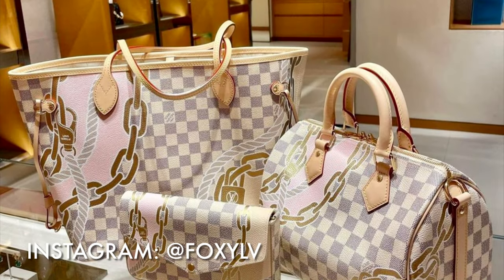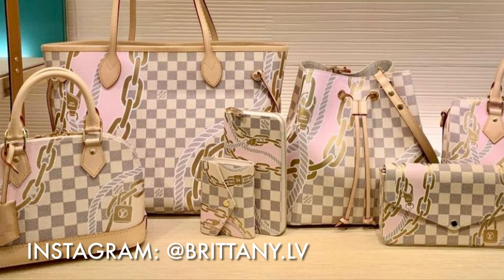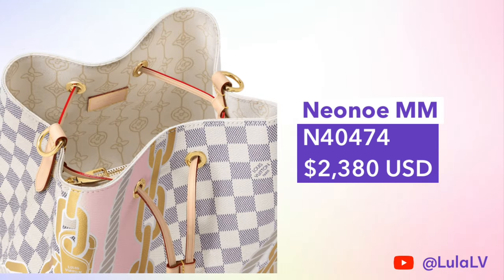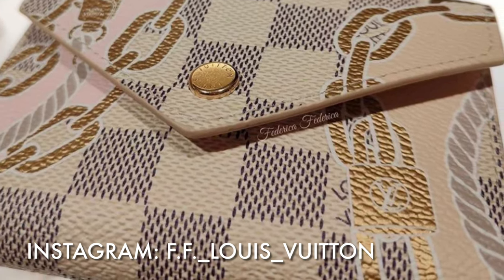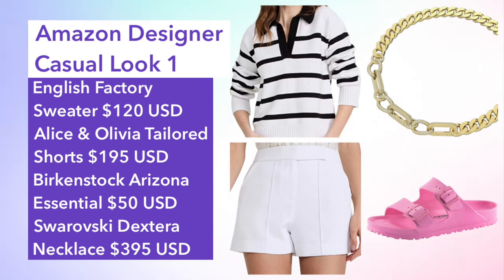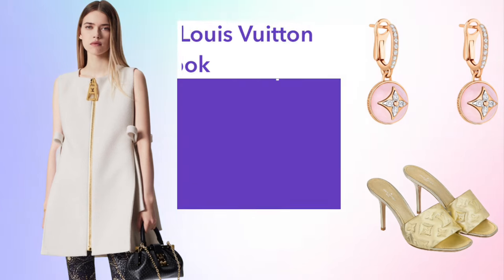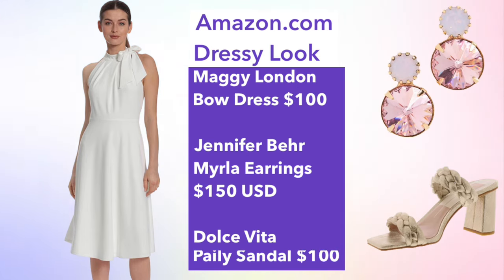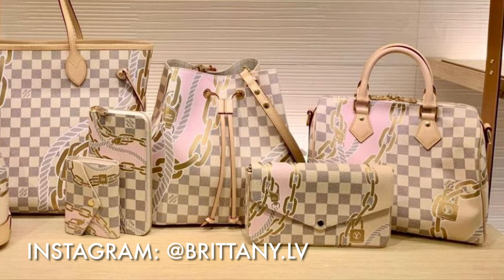Louis Vuitton NEW Nautical Collection + How To Style It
This video showcases the NEW damier azur nautical collection at Louis Vuitton - including detailed photos and prices for all pieces in this collection. I'll also show how to style these pieces with Louis Vuitton ready-to-wear as well as clothing from more affordable contemporary designers.

PHOTO CREDITS:
⭐️Product photos: Louis Vuitton
⭐️Instagram: foxylv,  brittany.lv,  f.f._louis_vuitton,  willamazing

⭐️Amazon LUXURY STORES Look 3